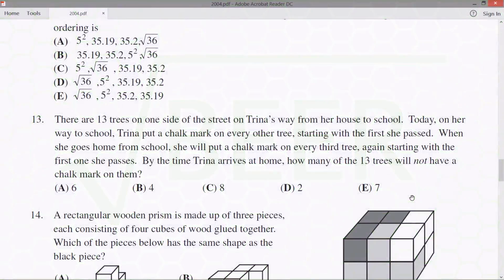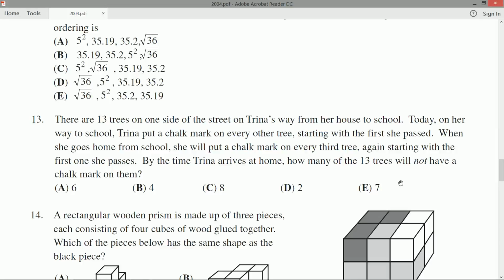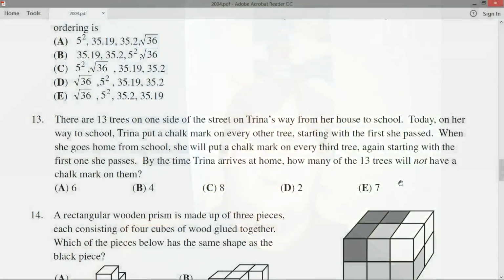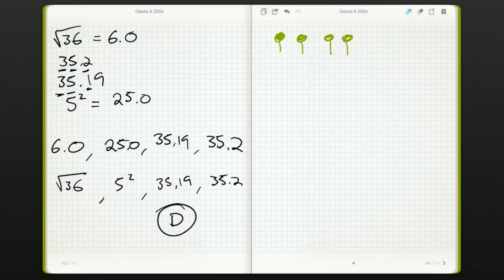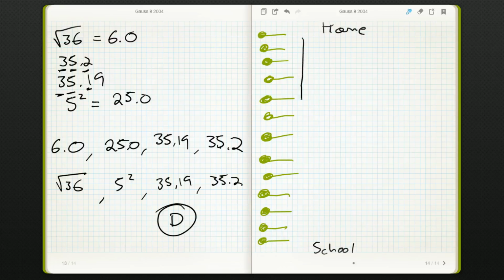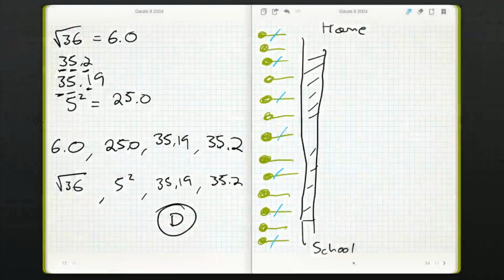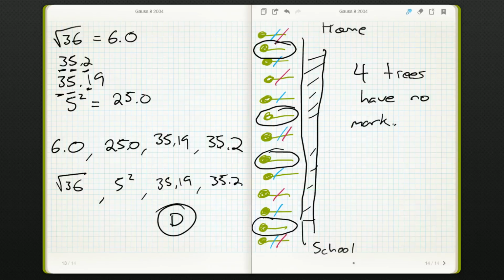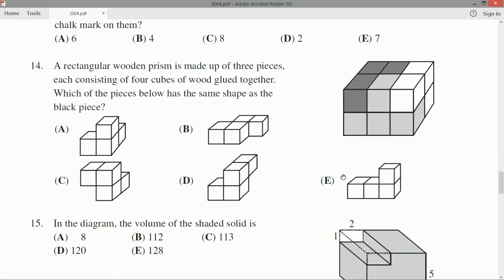Gauss 8 2004 13